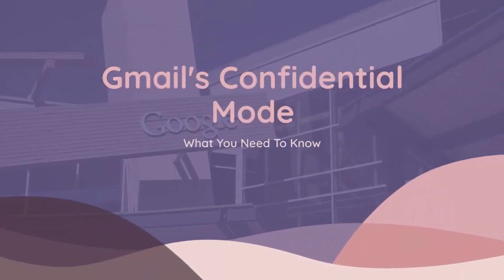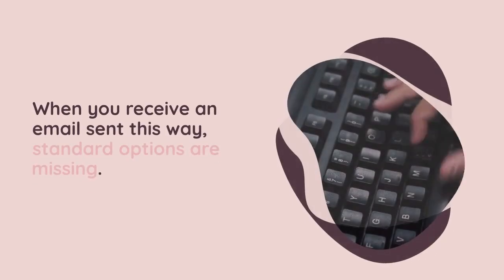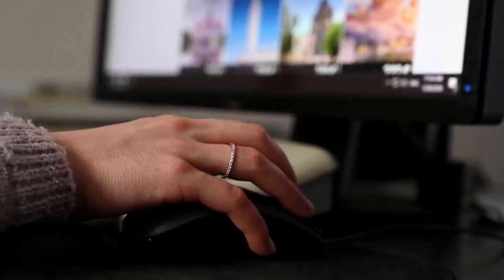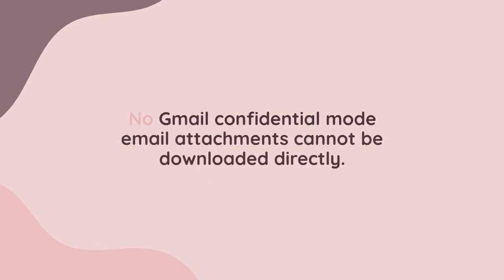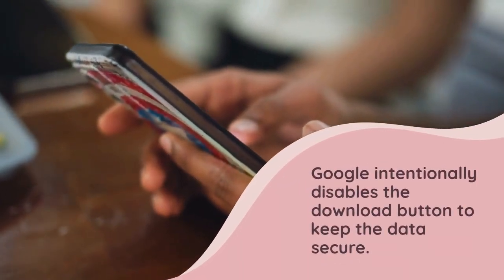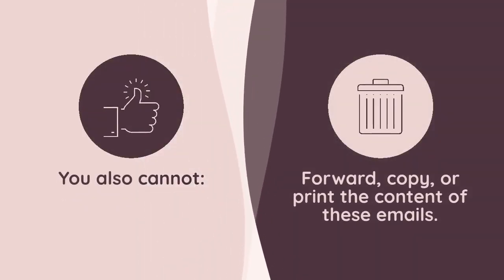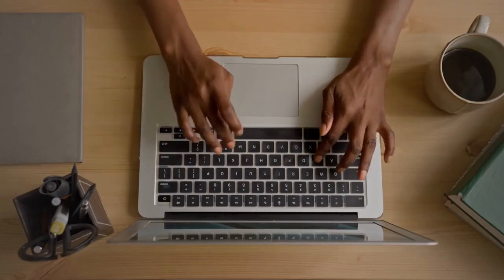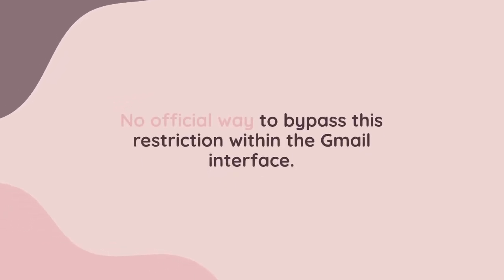Can You Download Attachments From Confidential Gmail?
Downloading attachments from confidential Gmail is possible, but with specific considerations. Confidential mode in Gmail is designed to enhance security by preventing forwarding, copying, printing, and downloading of emails and their attachments by recipients. However, if you are the sender and wish to download an attachment you sent in confidential mode, you can do so from your "Sent" mail folder. For recipients, the ability to download is intentionally restricted. They can view the attachment within the Gmail interface, but direct downloading to their device is generally blocked. Workarounds to circumvent this are not officially supported by Google and may pose security risks.